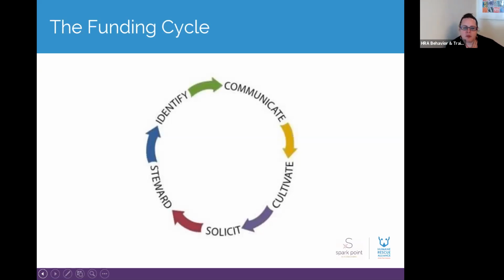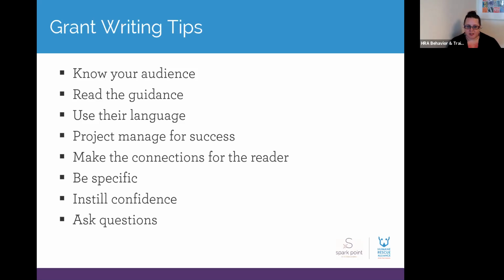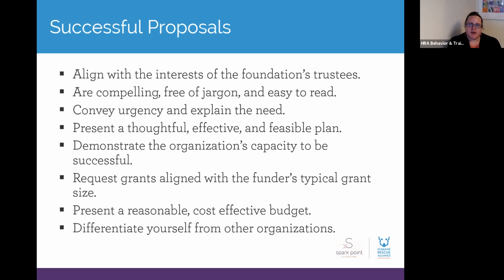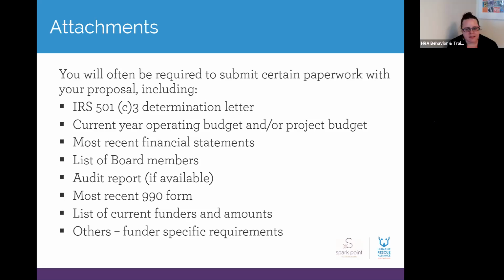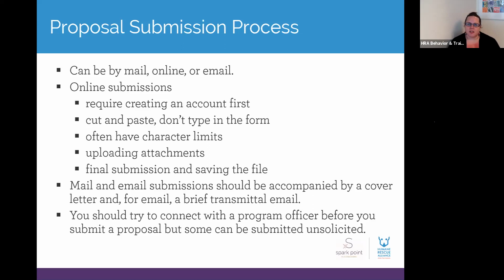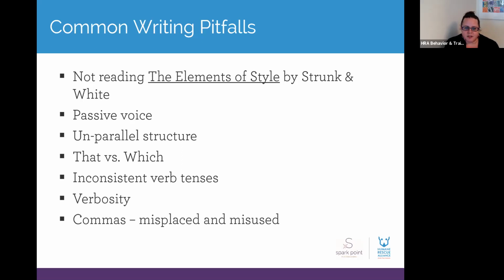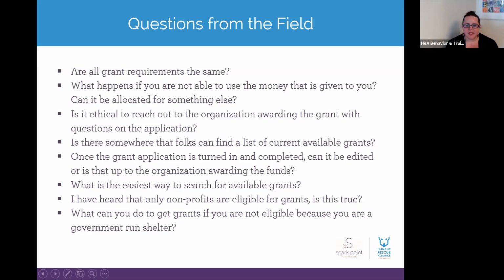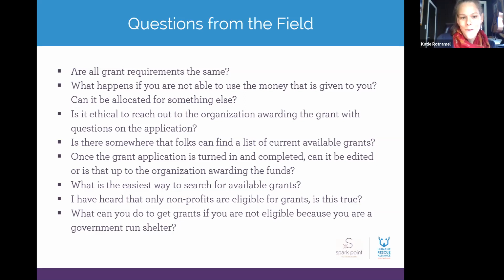Webinar: Crafting Grant Proposals—Best Practices & Strategies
Katie Rotramel of the Humane Rescue Alliance and Whitney Brimfield of Spark Point Fundraising talk about Grant Writing 101. This webinar is great for folks who may be new to writing grant proposals and feel nervous or overwhelmed by the process.

Katie and Whitney will tackle the foundation fundraising cycle, grant writing basics, and give tips and insight on best practices and strategies to help set your organization up for success.